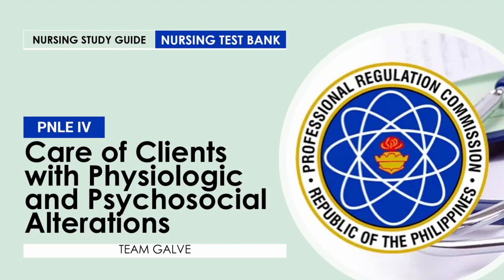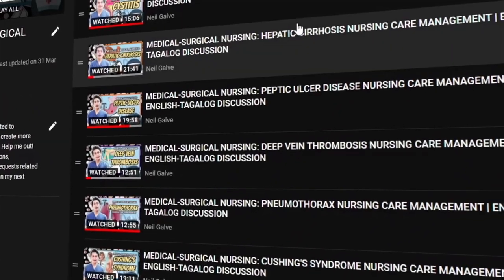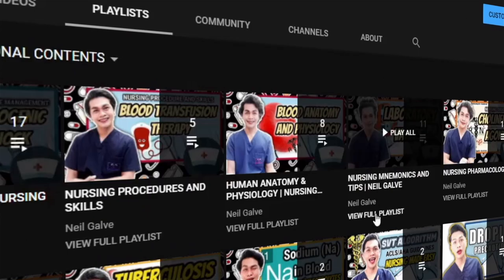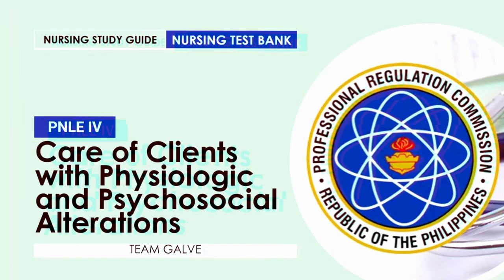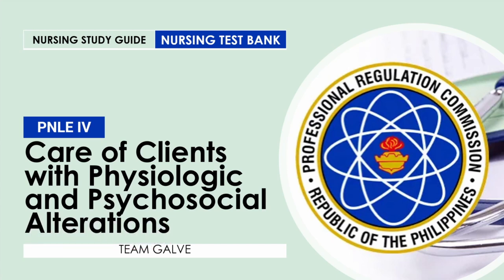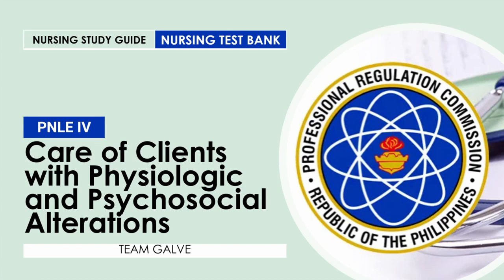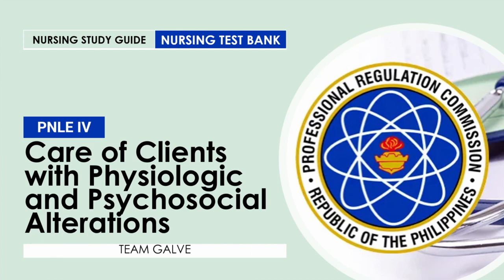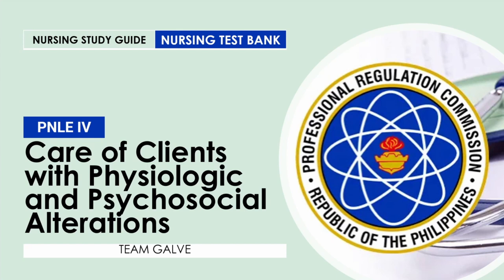NURSING TEST BANK: PNLE IV FOR CARE OF CLIENTS WITH PHYSIOLOGIC AND PSYCHOSOCIAL ALTERATIONS